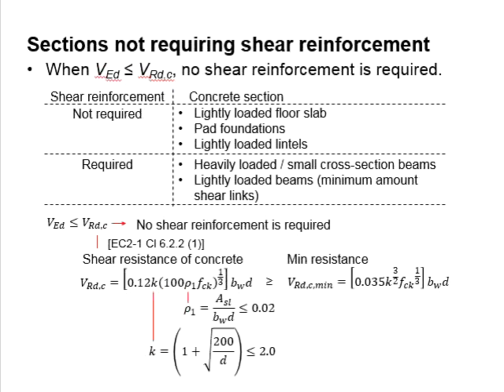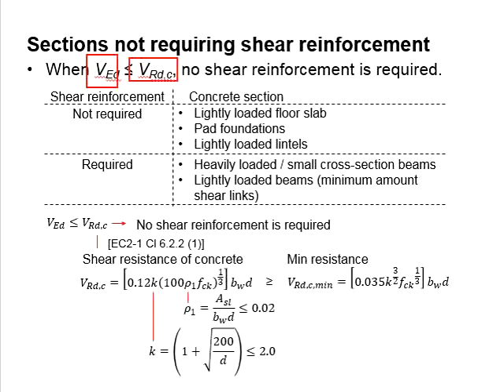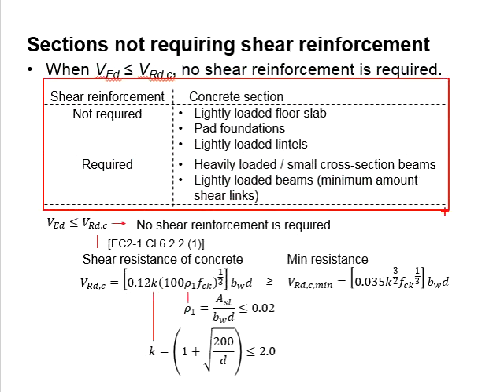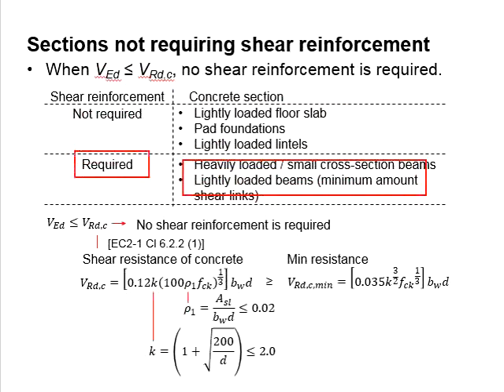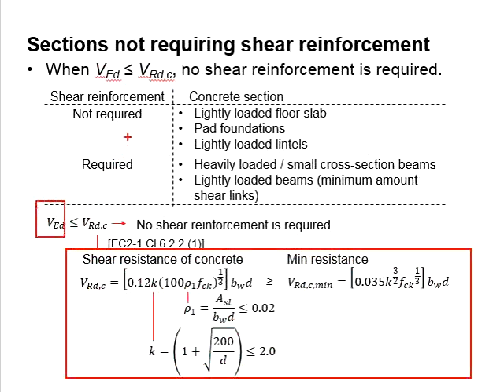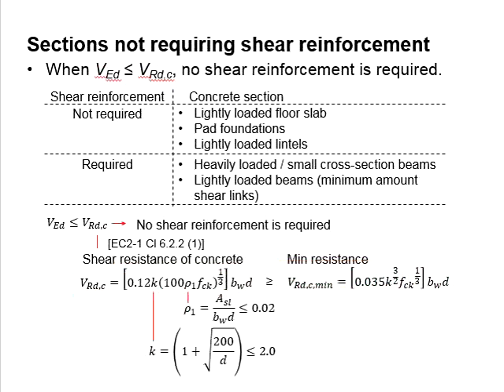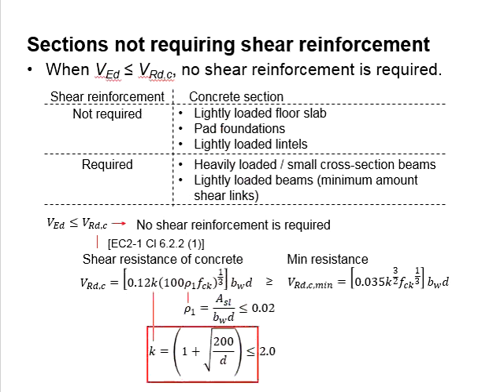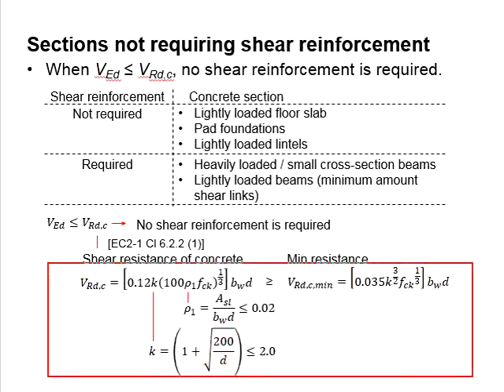5.2 Section without shear reinforcement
Conditions of reinforced concrete section not requiring shear reinforcement.
Correction: V_(Rd,c,min)=[0.035k^(3/2) 〖f_ck〗^(1/2) ] b_w d